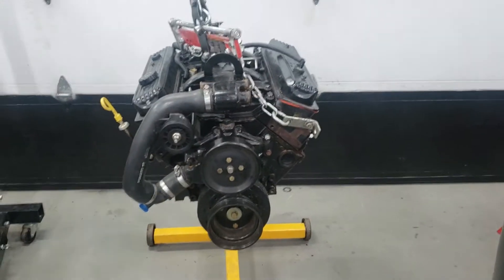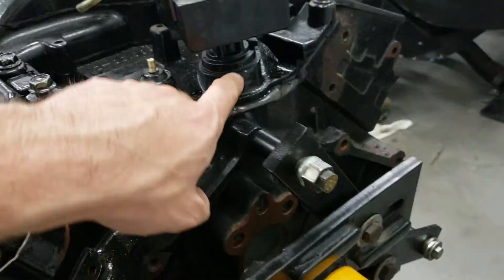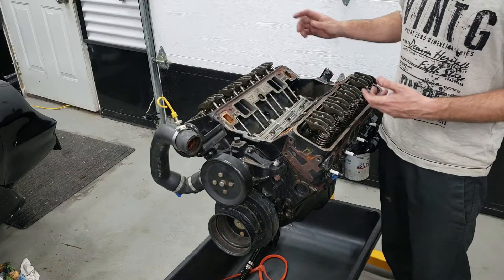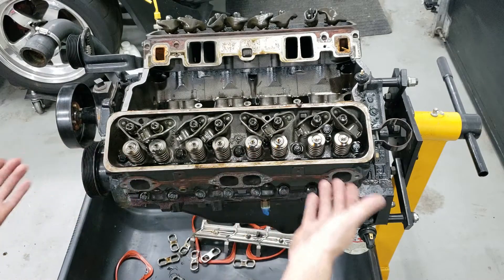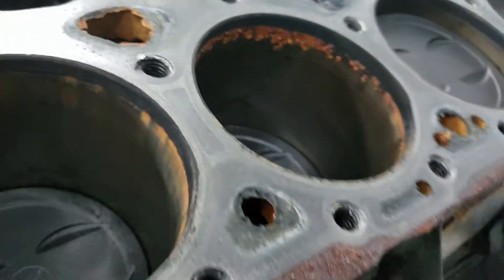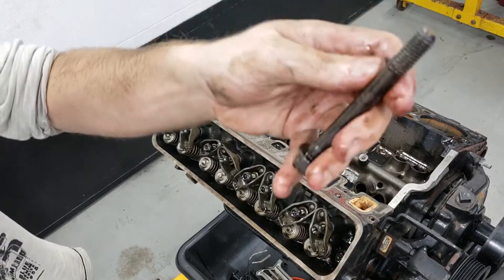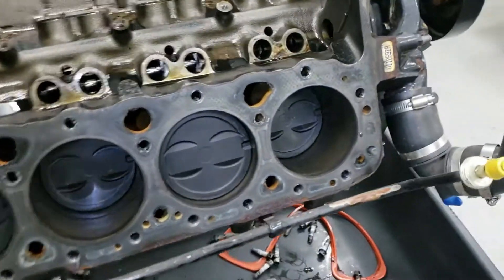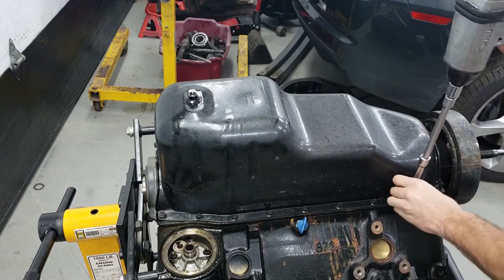Mercury 305 rebuild | part 1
Part 1.
Marine 305 Rebuild project. In this video , we disassemble the top end of the motor, and perform some quick visual inspections.

intro: (0:00)
Briefing: (0:10)
Valvetrain disassembly: (1:13)
Heads removal: (3:15)
Accessories to oil pan: (7:06)